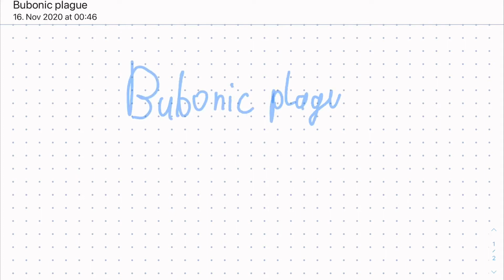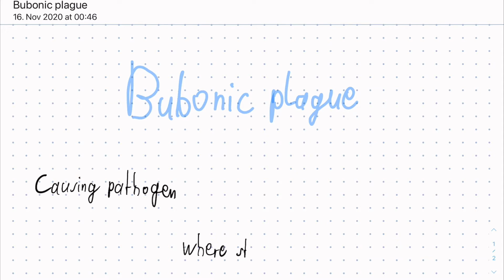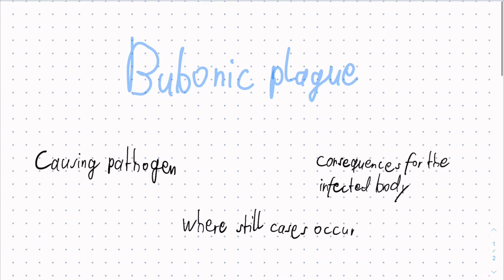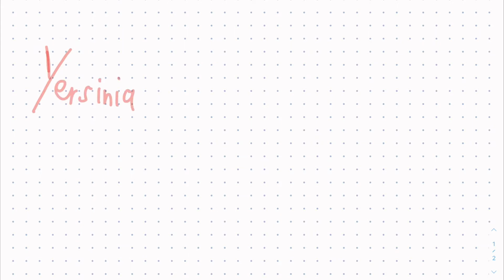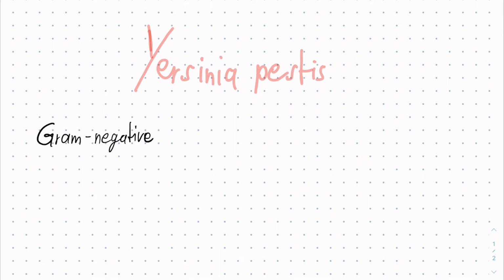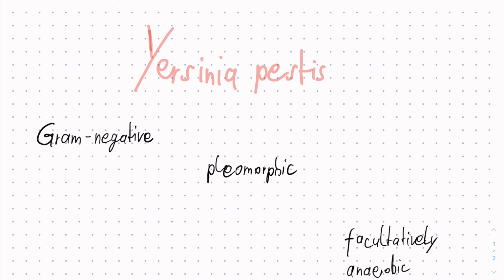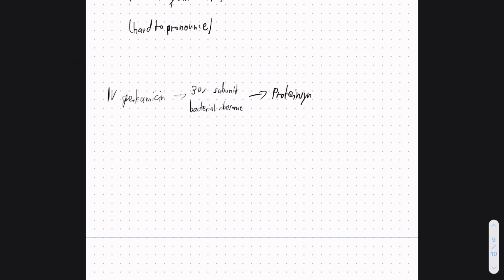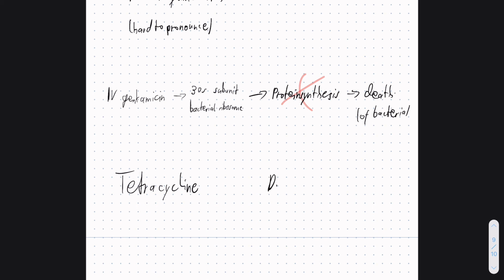Plague(s) - pathogen, symptoms, treatment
Always seek the advice of a physician or other qualified healthcare provider with any questions you have regarding a medical condition.